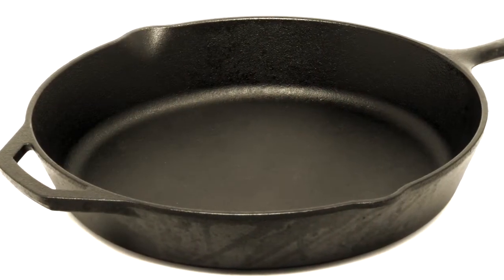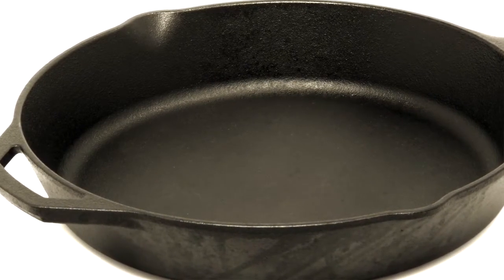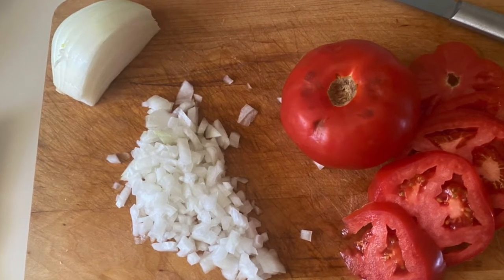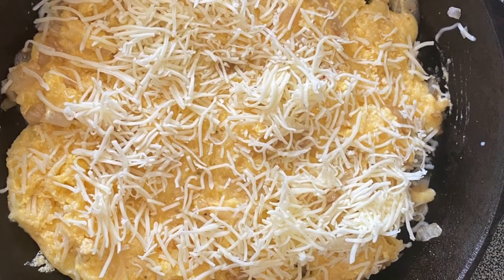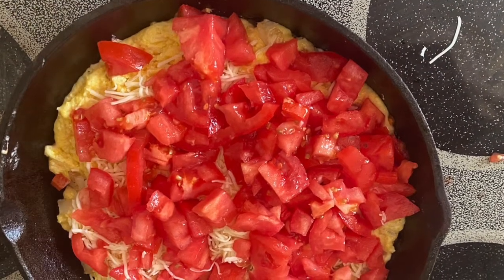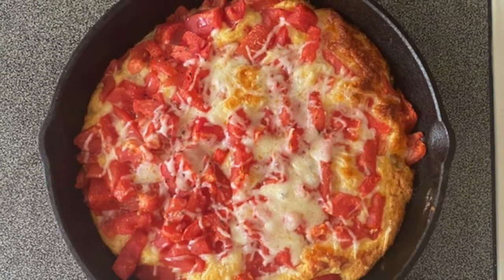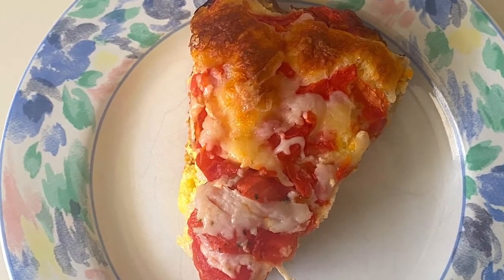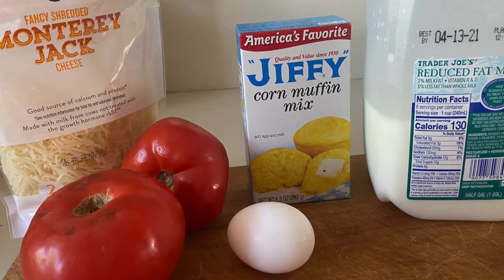The Smith Sisters - Season 2 - Ep. 07: Skillet Tomato Cornbread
Sister Sue is still in Southeast Florida, where the tomatoes are nicely in season and bountiful. She found a recipe that featured fresh tomatoes, as well as being prepared in one of the Sisters' favorite cooking apparatus, the almighty Iron Skillet! So, here we are with Skillet Tomato Cornbread, and a helpful kitchen tip from Sister Betty.

The sweetness of the  cornbread, creaminess of Jack cheese, and tartness of the tomatoes all come together so beautifully. You could try using the sweet grape tomatoes we all love, as well.  We think this will be great with salad, soup, or chili. It's almost reminiscent of the Tomato Pie recipe (link below) we shared with you last summer. We sure hope you enjoy this recipe, and we look forward to seeing you next time; when The Smith Sisters are reunited in Linden, Michigan.

SKILLET TOMATO CORNBREAD

INGREDIENTS
2 large, fresh tomatoes, chopped
1 box cornbread mix (Jiffy is always our preference.)
1 egg
1 onion, diced small
Olive oil
1 cup jack cheese, grated
Sea salt and fresh ground pepper, to taste

PREPARATION
Prepare cornbread batter as indicated on the package.

Preheat oven as listed on the cornbread box instructions.

Preheat a large cast iron skillet over medium heat.

Cook onion until tender in a small amount of olive oil, seasoning with salt and pepper.

Fold half of the cheese into the cornbread batter.

Pour batter into pan over the onions.

Add remaining cheese to the top of the cornbread mixture.

Sprinkle the tomatoes over the batter.

Bake as directed on box.

Remove from oven when golden brown and cooked throughout.

Let cool slightly and serve warm.

Sue & Betty
The Smith Sisters

Sugar Sands Satellite Studio TECHNICAL CONSULTANT and ENGINEER: Rich Suckow (Thank you for your expertise and assistance, Sir.)

The Cedro Willie Band - "Make Me Down a Pallet" - Live at KBOO for Movin' On, June 16, 2017